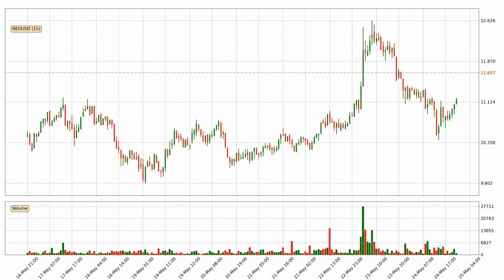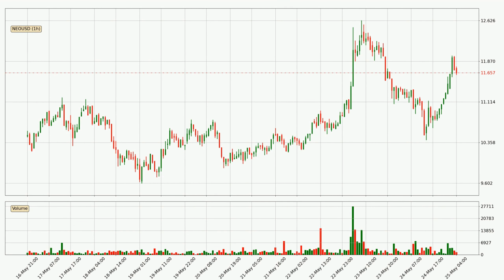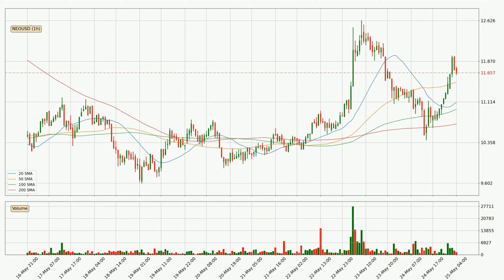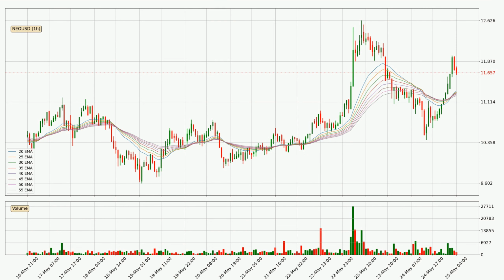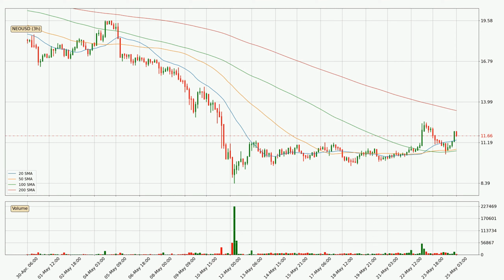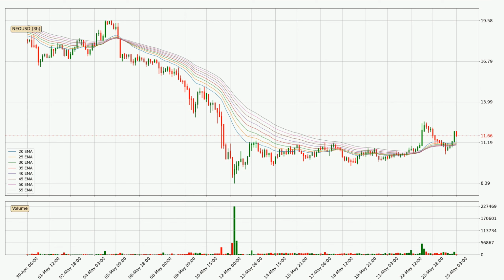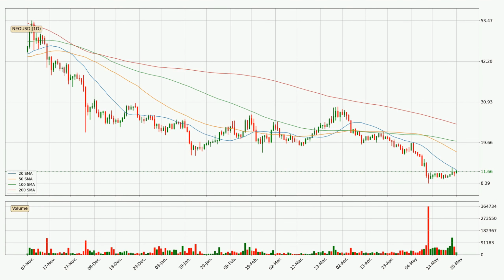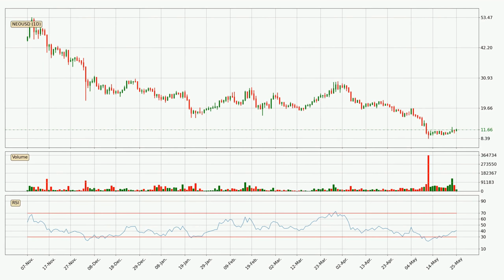Price Up With 4.2% 🔝 For Neo. What Follows Next For NEOUSD? | FAST&CLEAR | 25.May.2022